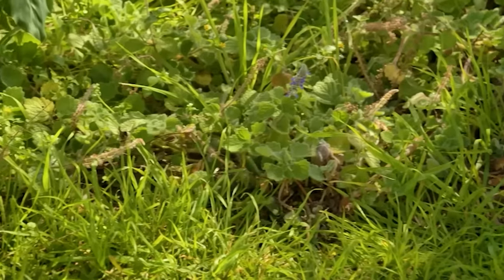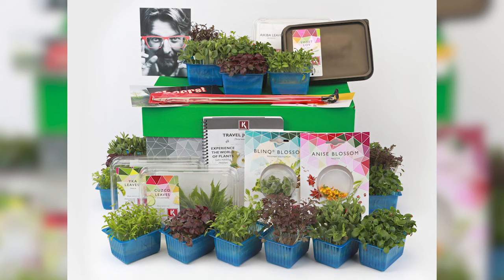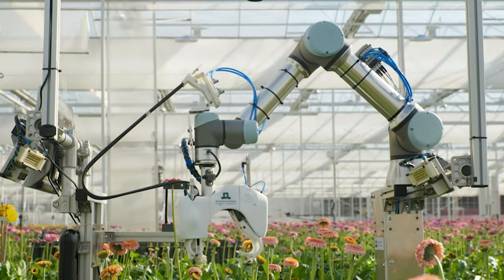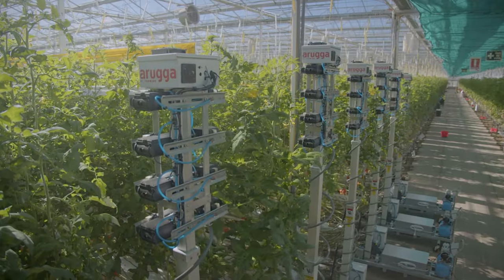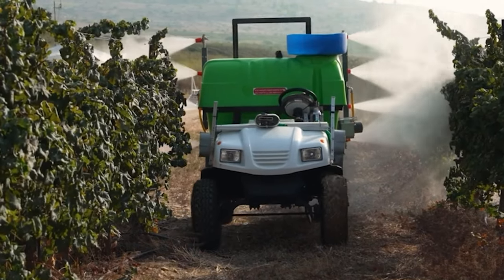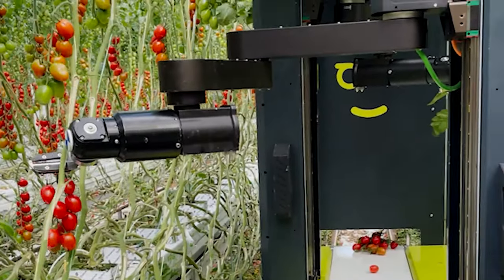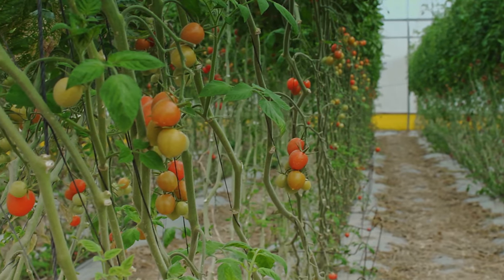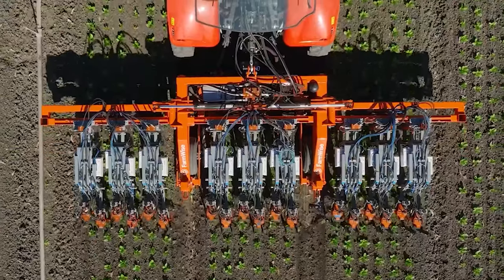Smart Farming Robots | Revolutionizing Agriculture: Farm Robots versus Invasive Moths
In this fascinating video, we delve into the world of revolutionary farm robots that are transforming the way we harvest fruits and vegetables. These innovative machines not only increase efficiency and productivity in the fields, but they also play a crucial role in battling invasive moth species that threaten crops. Join us as we explore the cutting-edge technology behind these farm robots and learn how they are revolutionizing agriculture.

From precision harvesting to targeted pest control, these robots are at the forefront of sustainable farming practices. By using artificial intelligence and advanced sensors, they can identify and eliminate invasive moths without the need for harmful pesticides. This not only protects crops from damage but also helps reduce the environmental impact of traditional farming methods. So, don't miss out on this eye-opening look at the future of agriculture. Join us as we witness firsthand how farm robots are taking on invasive moths and revolutionizing the way we grow and harvest our food.

0:00 - Farmwise Titan robot
1:03 - The moth combating drone
2:25 - Flower harvesting robot
3:23 - Robotic pollination
4:09 - Autonomous robotic Farmer Joe Bot
5:06 - Tomato harvesting robot
► Smart Farming Hub is the place to discover the latest technological developments in the field of agriculture, all while honoring the dedication of hardworking farmers worldwide.

We want to emphasize that our use of external content is done with utmost respect for the original creators and their work.